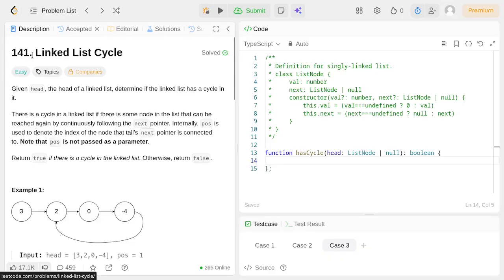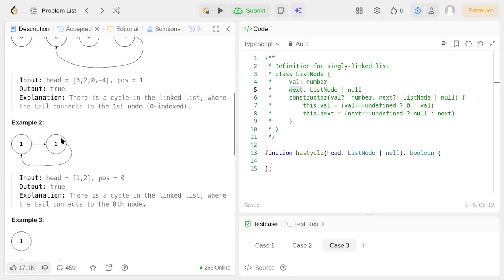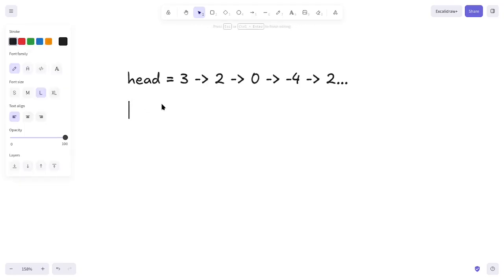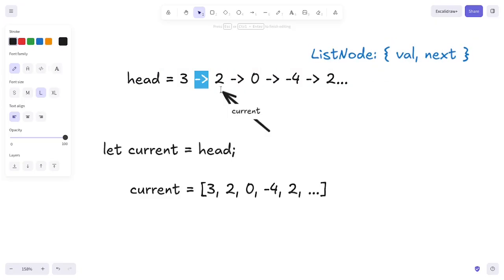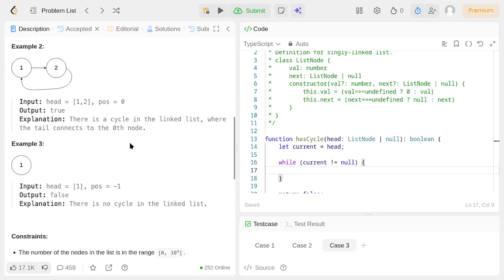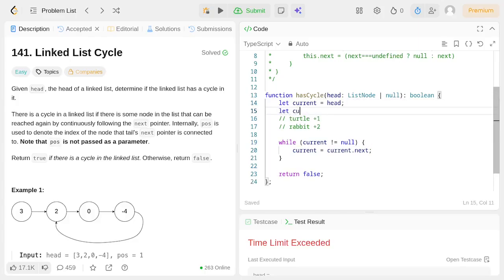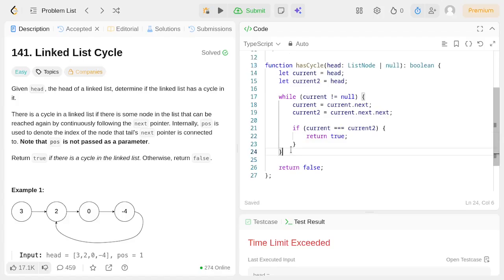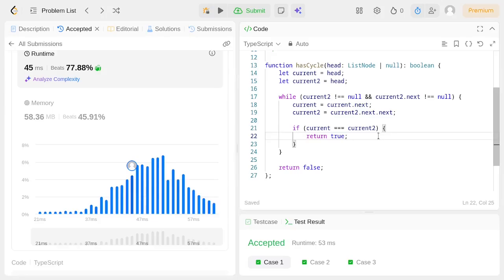[37] LeetCode: Linked List Cycle | Step-by-Step Solution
LeetCode Problem #141: Linked List Cycle
Difficulty: Easy
Language: TypeScript
Technique: use two pointers, the first traverses one step at a time, the second traverses two steps at a time (tortoise and hare technique)
Functions used: while loop